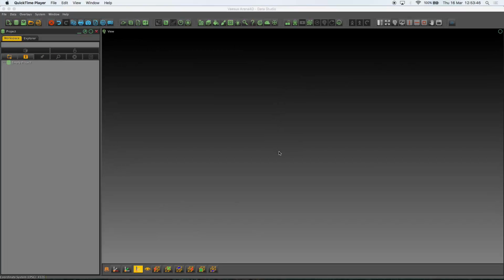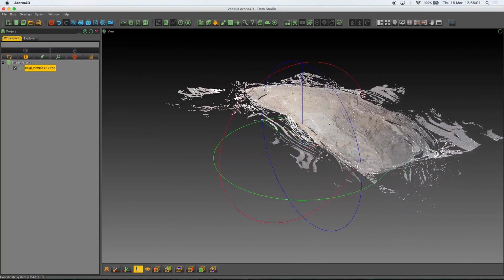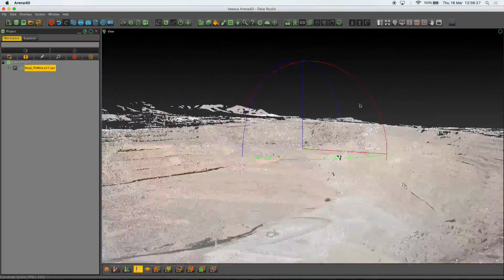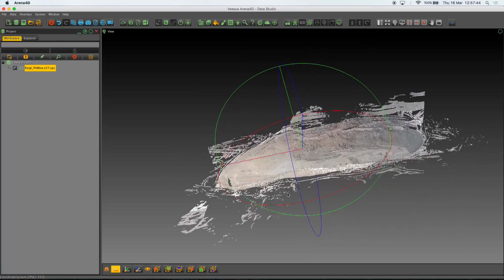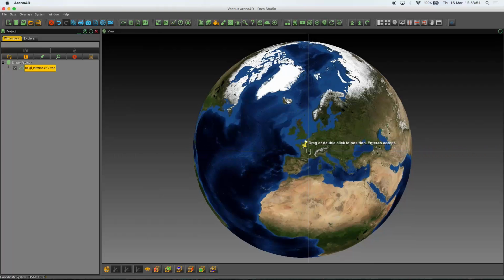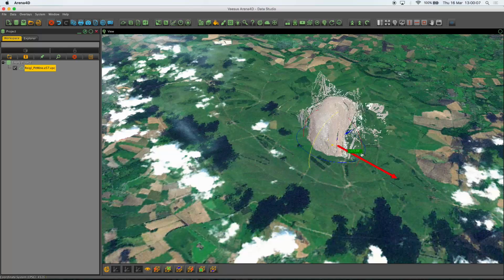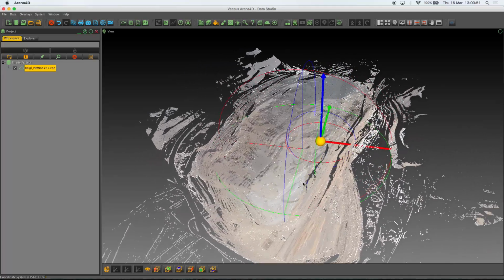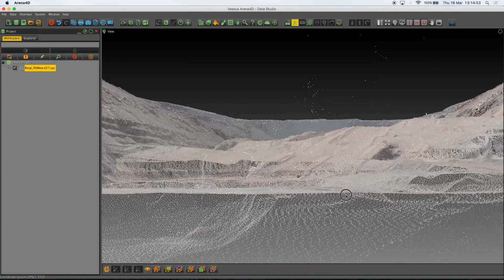New Controls within Data Studio Local View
New Local View controls demonstrated.